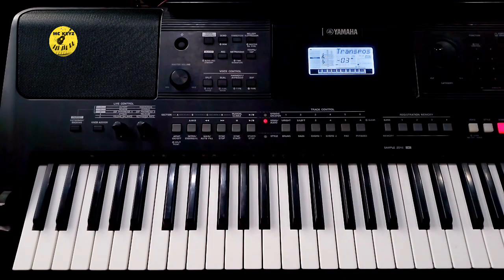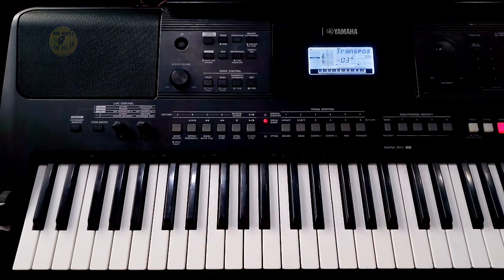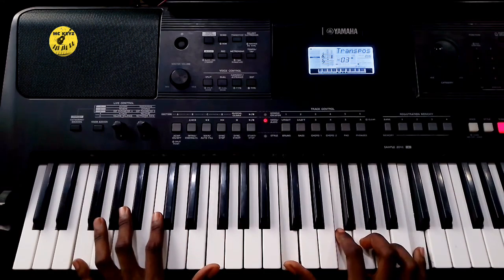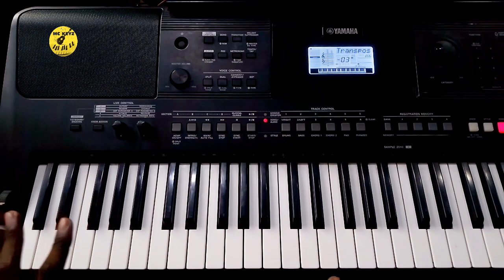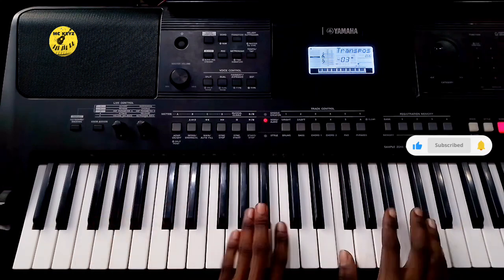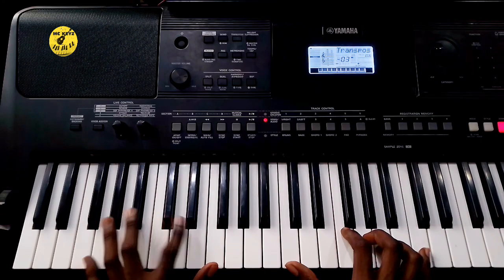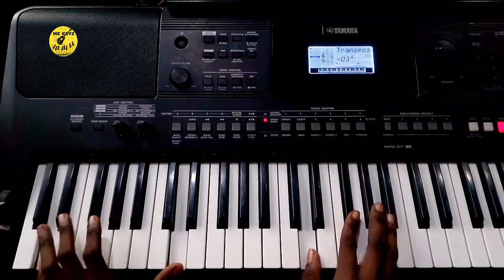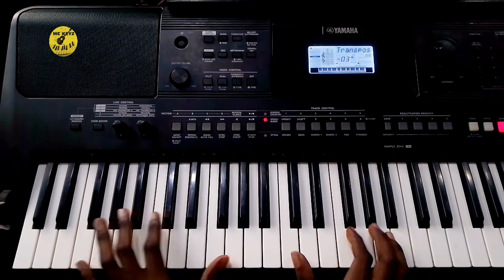How to play Edwo Nyame |key D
In this video I will be teaching you how to play Edwo Nyame two worship song in the key of D with passing Cords. God bless you.